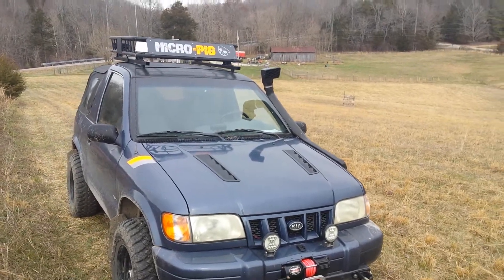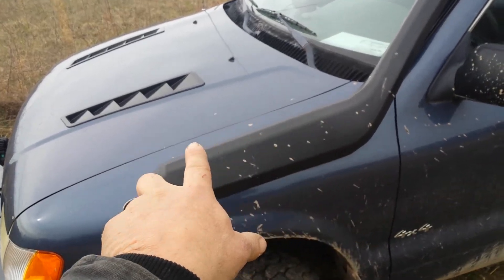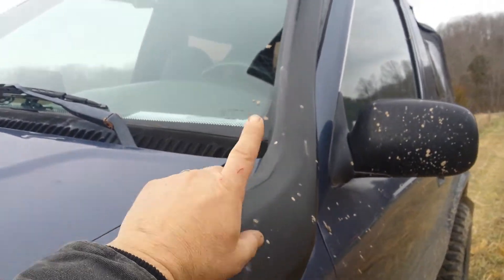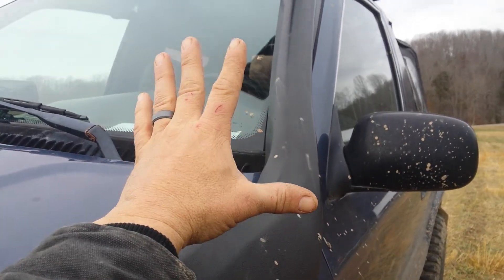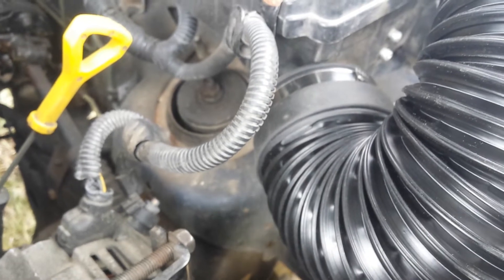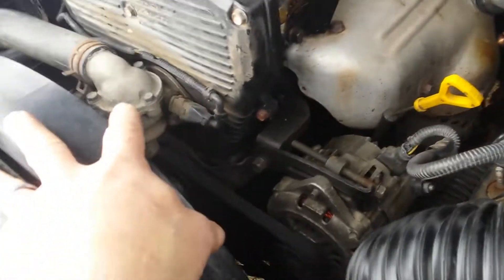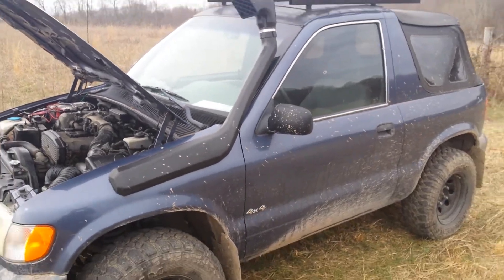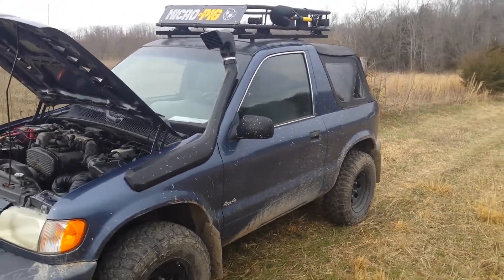Micro-Pig volume 7! Adapting an XJ Jeep snorkel to my Gen. 1 Kia Sportage.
Special thanks to Azur Garcia for some installation tips. Gotta love the Kia offroad guys!